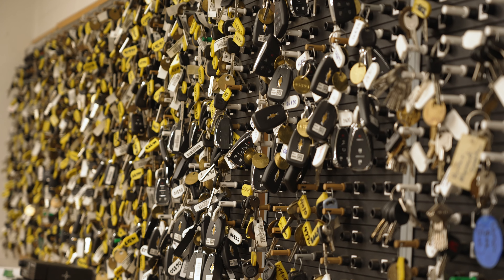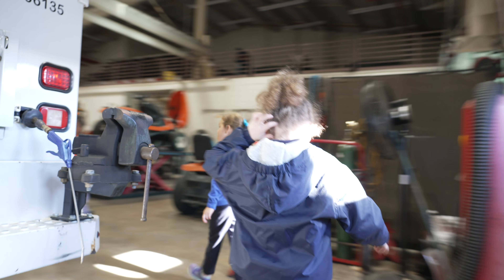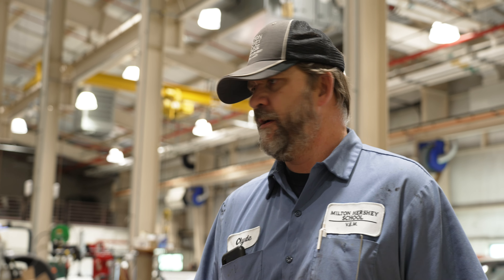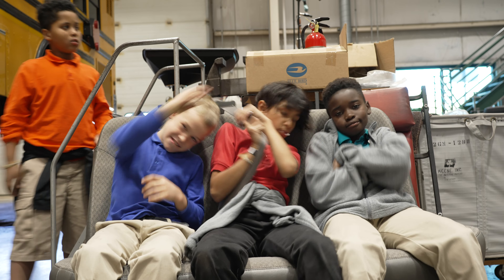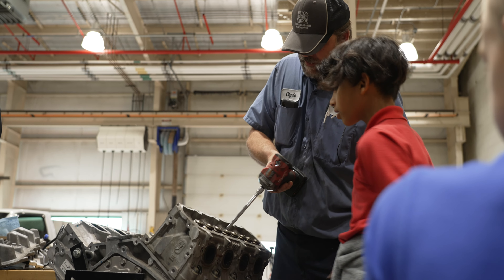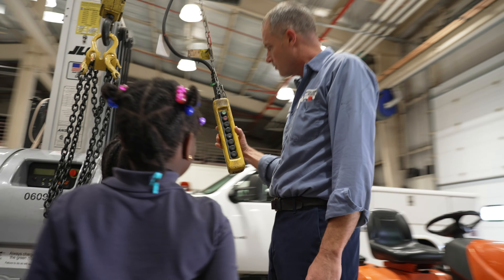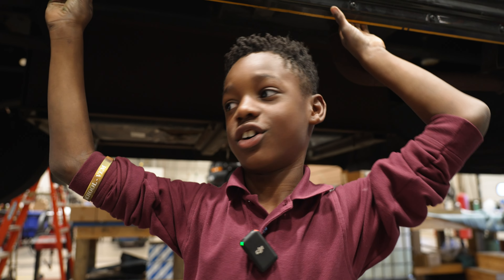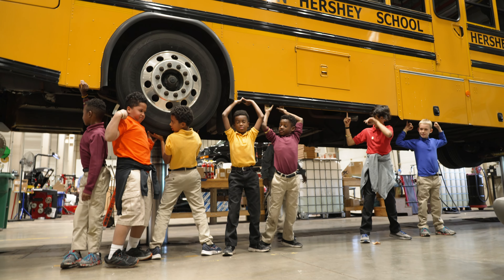Vehicle Maintenance—Milton Hershey School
Throughout the school year, departments across campus welcome Elementary Division students into their workspaces for Career Mondays. Through this career-focused education program, staff share more about their jobs and how they contribute to the MHS mission while teaching students about necessary skills through hands-on learning activities.